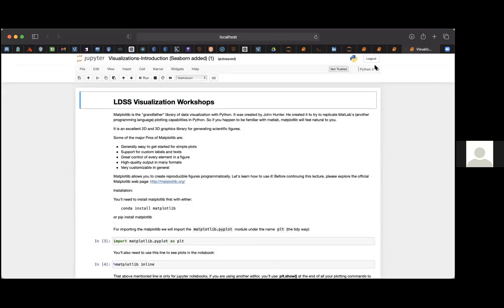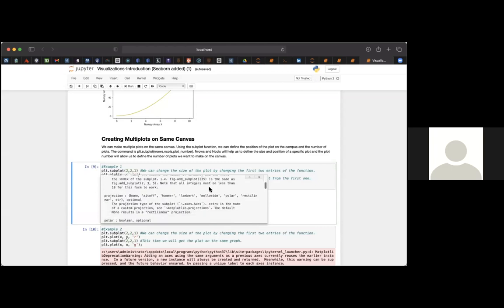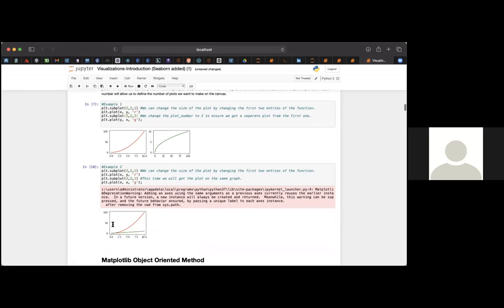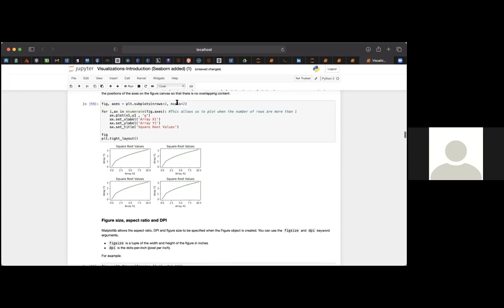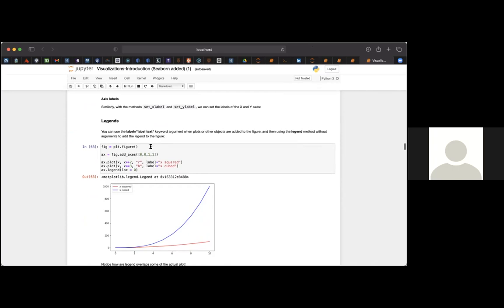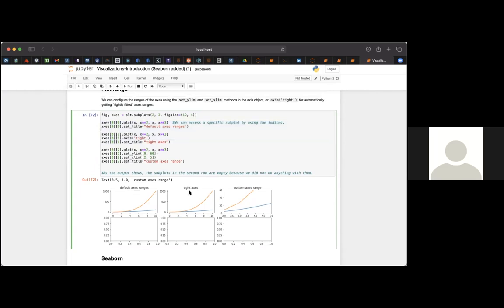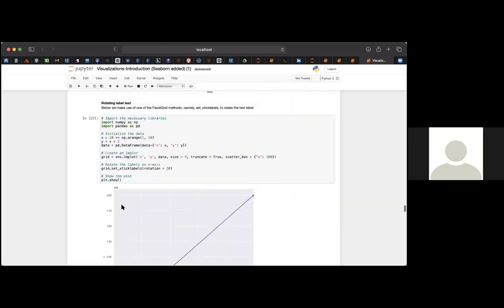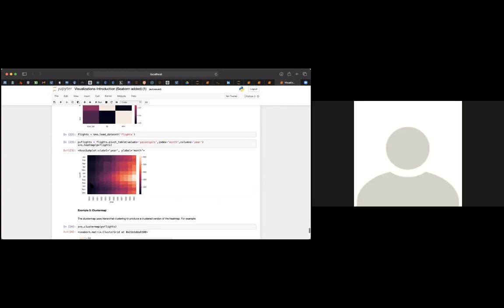Data Science Workshop#3 Part 2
This is the third workshop of the series "Data Science workshops" that LUMS Data Science is bringing to you in collaboration with Peach learning. This part was conducted by Syed Rameel Haider from IBM.

Follow us on other platforms for daily Data Science Content